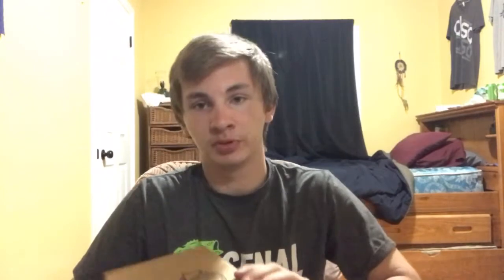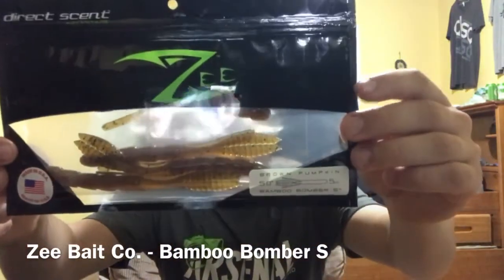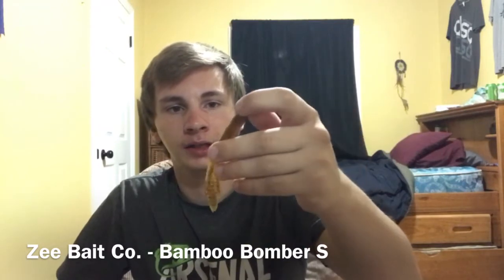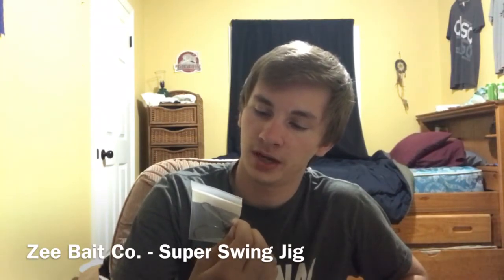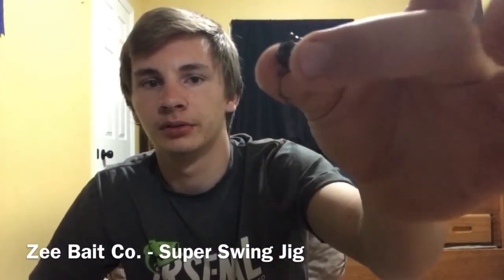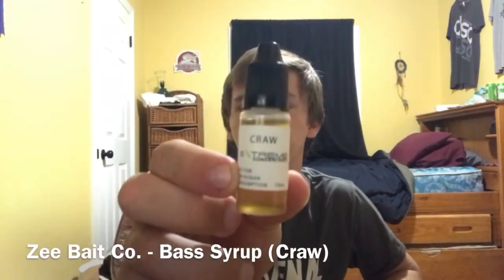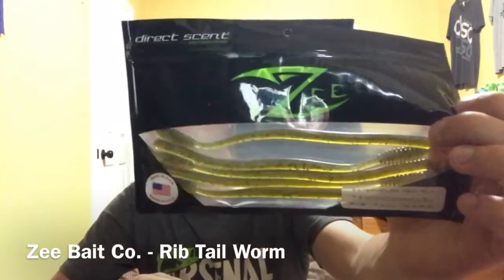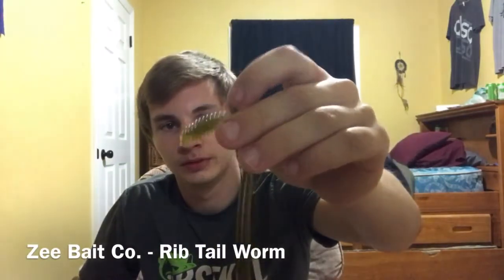NATIONAL ANGLERS ASSOCIATION Unboxing September 2017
Hey everyone, this may end up being my last subscription box for a while due to no job anymore. I also had my iPhone 7 Plus break on me, so there may not be any quality videos anymore for a bit until i can find out what to do. Enjoy!

WHAT I RECEIVED IN THIS MONTHS BOX WAS:

Zee Bait Co.
- Bamboo Bomber S $5.99
- Rib Tail Worm $5.99
- Super Swing Jig $4.99
- Bass Syrup (Craw) $1.50

PREVIOUS VIDEO

CHECK OUT
ARDENT:

DISCOUNTS
LEGEND BAITS
FREE Logo Decal with every Purchase!

EQUIPMENT
Camera:
iPhone 7 plus
Canon Rebel T5i w/ CRT3 13-55mm

Tripod:
Velbon CX300

SOCIAL MEDIA